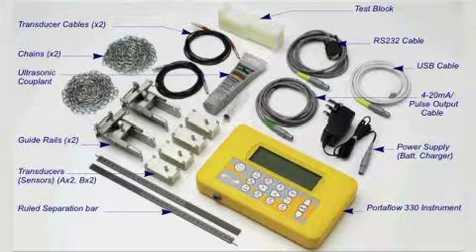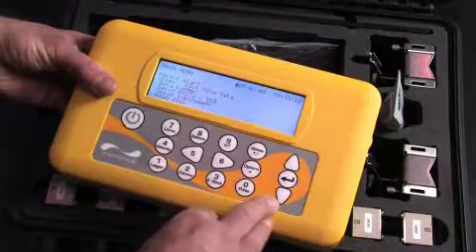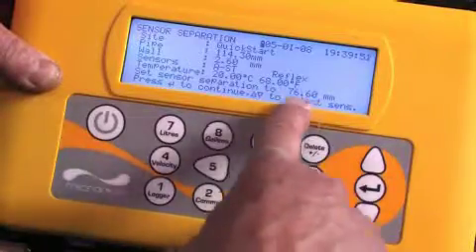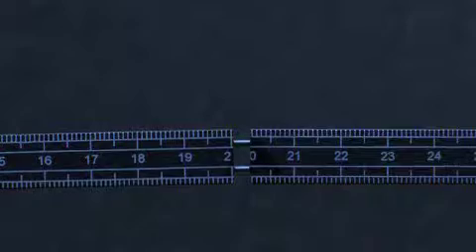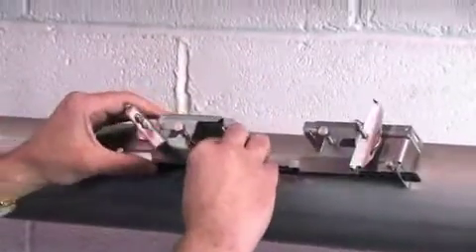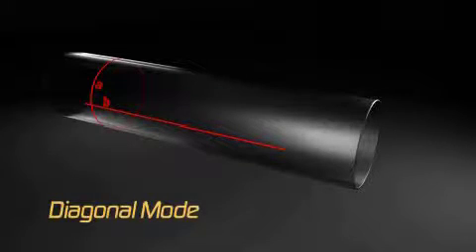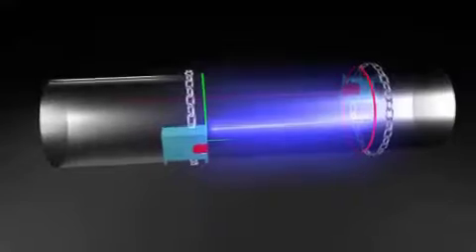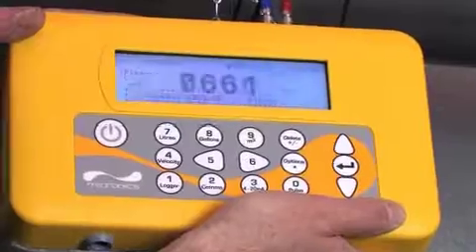Micronics Portaflow 330 - How to install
The new Portaflow 220/330 portable range of clamp-on flow meters from DMS Limited, for simple, accurate flow measurement from outside the pipe!